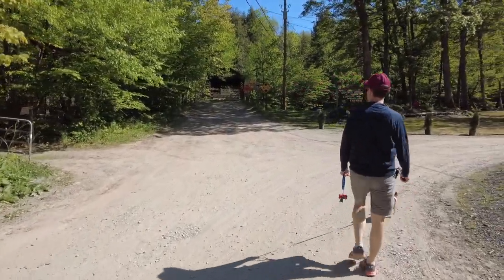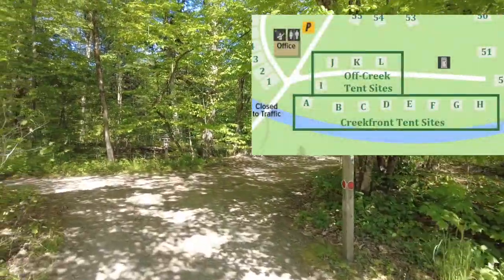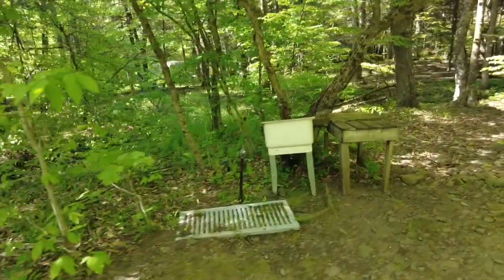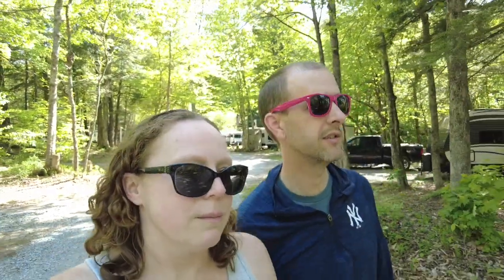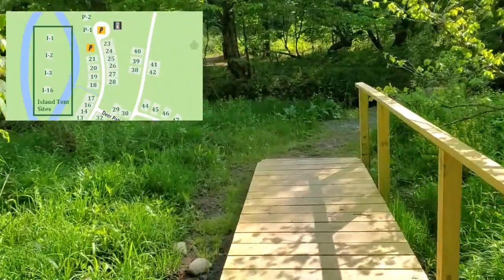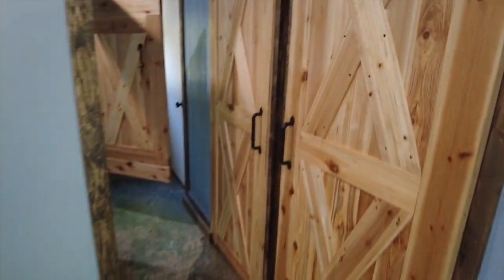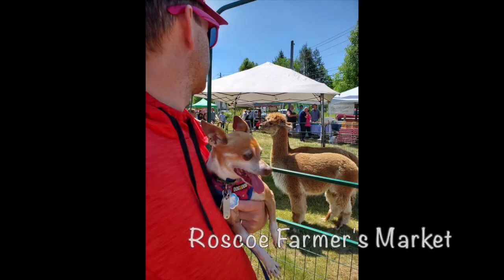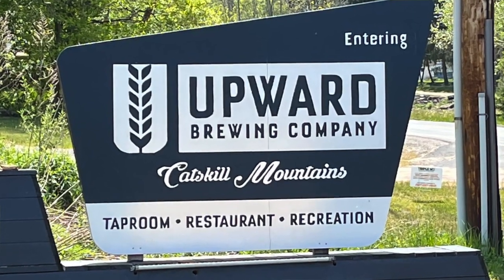RUSTIC NY GETAWAY - Covered Bridge Campsite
Sometimes, you just need to take the weekend off and detach from everything. That's exactly what Stelbot Adventures does in this video.

Covered Bridge Campsite is located in the foothills of the Catskill Mountains, in Livingston Manor, NY.

Are you interested in joining Harvest Hosts? Click the link below for a discount on your subscription.

Looking for a campground? Research and book the best campgrounds, RV Parks, cabins, glamping destinations, and more. Check out Campspot: